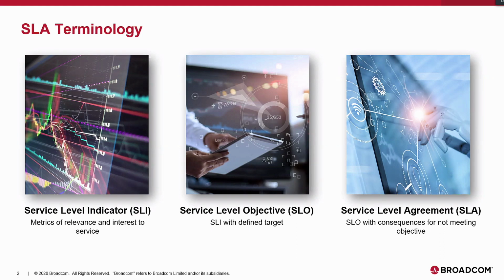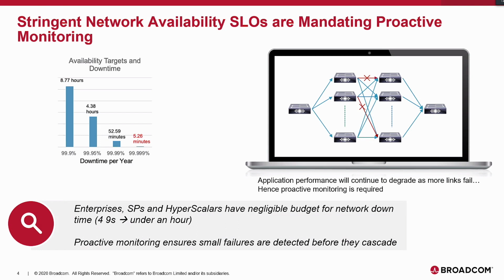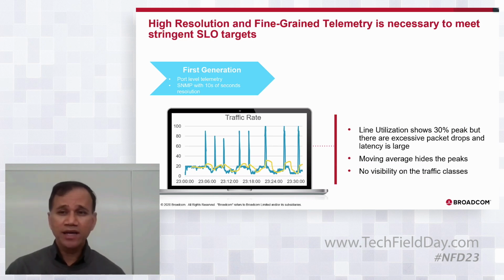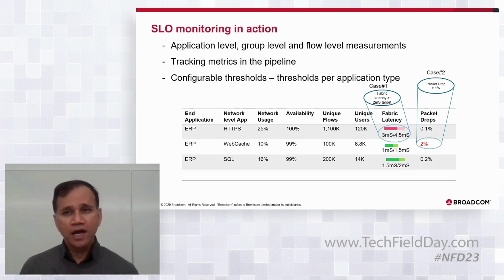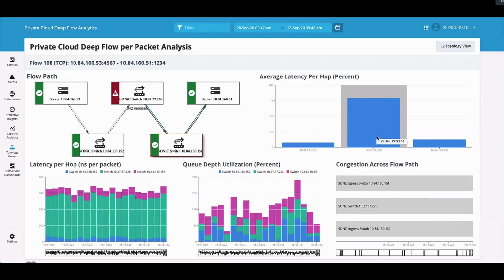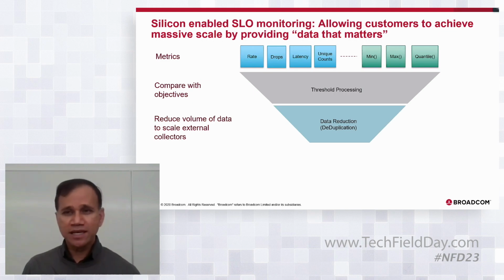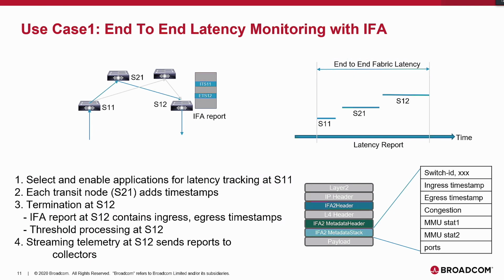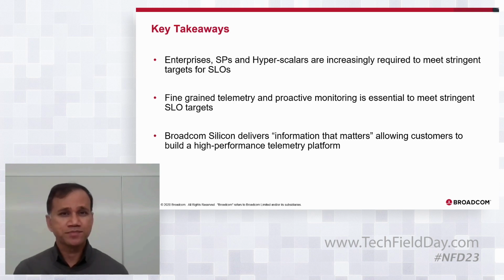Broadcom BroadView+ SLA Monitoring with Inband Flow Analyzer (IFA) and Streaming Telemetry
Service-level Agreements (SLAs) are critical to the operation of large networks. Thanks to Broadcom's BroadView+, networking professionals can now get up-to-the-second telemetry on their network performance and use it to ensure SLAs and SLOs are being met.

Presented by Surendra Anubolu, Distinguished Engineer. Recorded at Networking Field Day 23 on October 2, 2020.